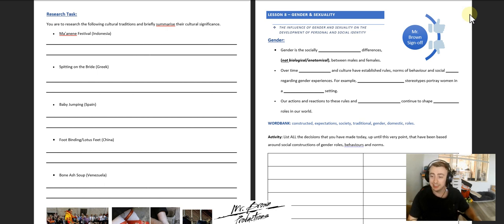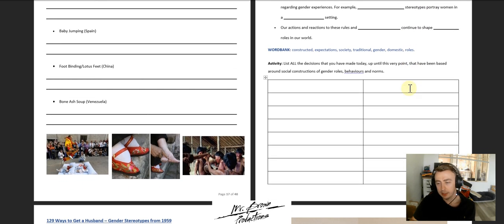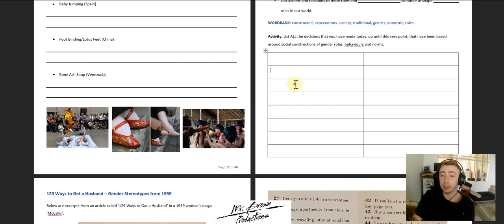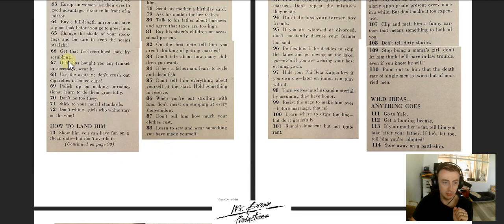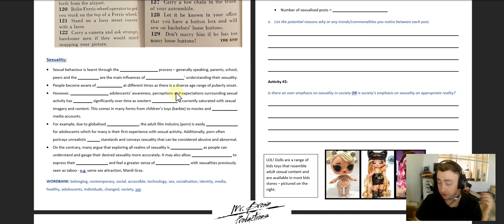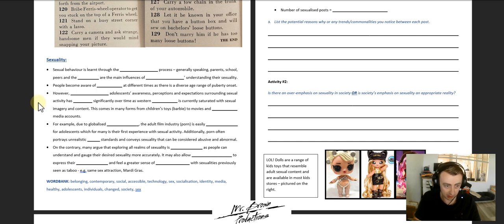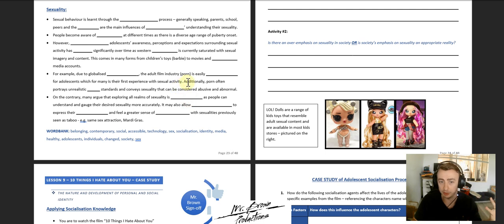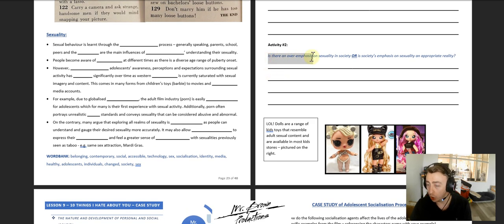Lesson 8 - Gender & Sexuality